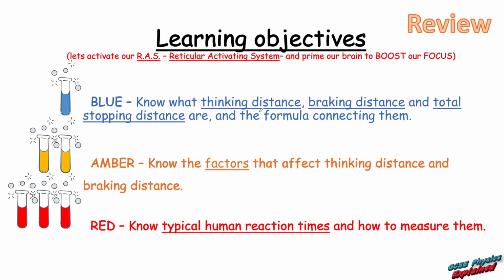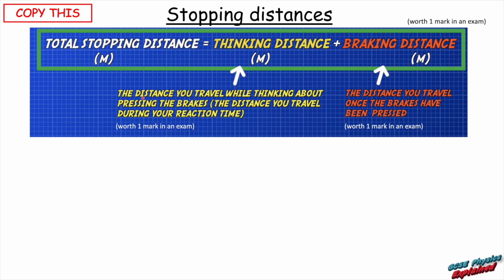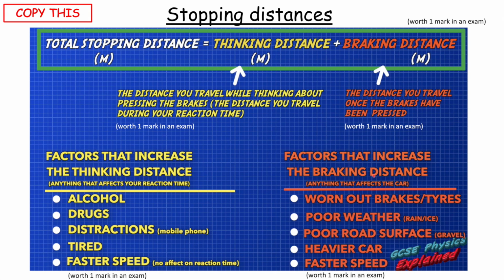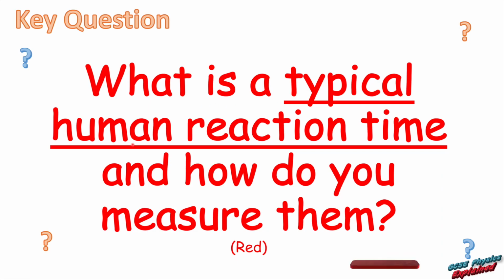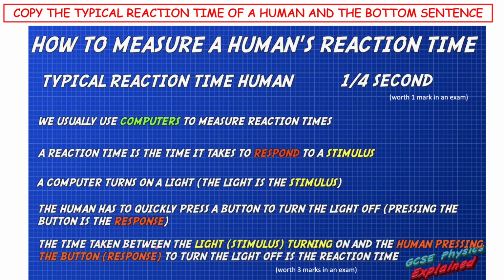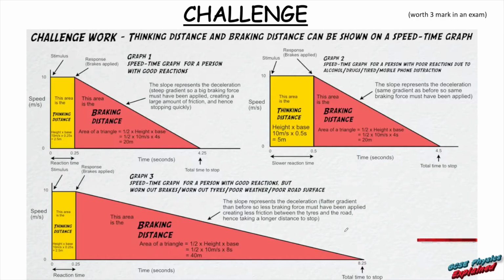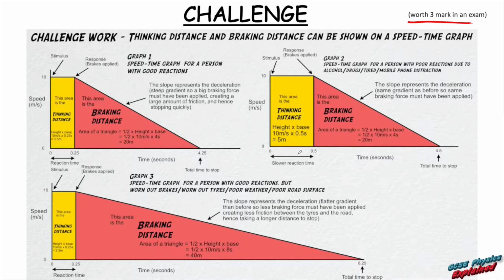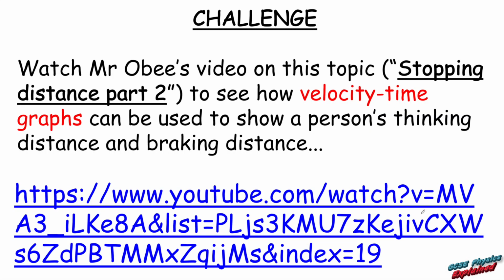Stopping distance - NO FRILLS (SP2g)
LESSON LINKS:
Edexcel - SP2g Stopping distances
AQA - P10.3 Forces and braking

In this "NO FRILLS" series of videos, I will highlight common questions examiners ask and show you how to answer them to pick up marks to help you pass your GCSE Physics exams..

Good luck, Mr O

PLAYLIST LINKS

MUSIC

1) This video has no negative impact on the original works
2) This video is also for teaching purposes.
3) It is not transformative in nature.
4) I only used bits and pieces of music and video to get the point across where necessary.